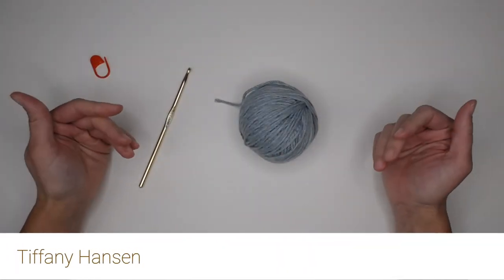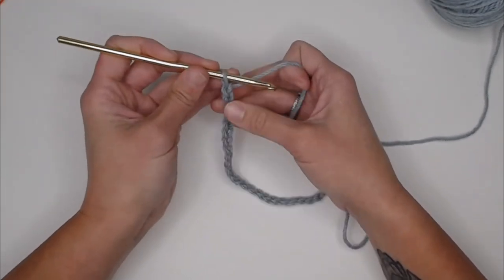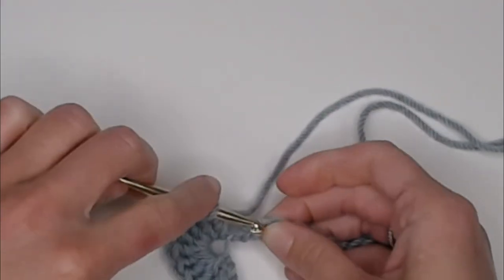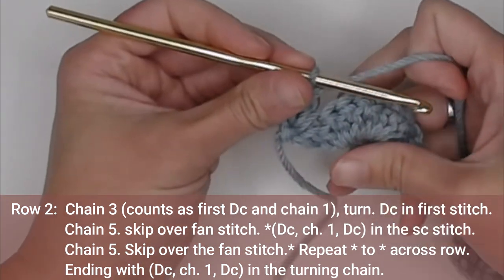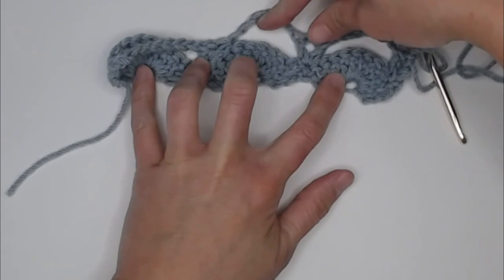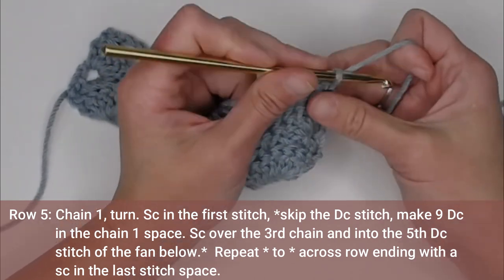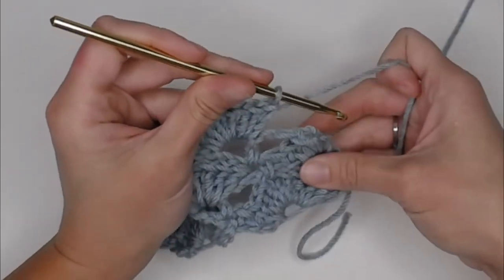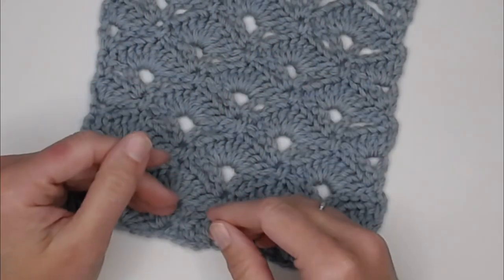Left Handed Fan and V crochet stitch Tutorial // Crochet Pattern //Step-by-step tutorial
Follow this step-by-step tutorial on how to crochet the Fan and V crochet stitch.  This stitch works up beautifully for a blanket, shawl, scarf, beanie or any project that you can think of.  Utilize the time stamps below for fast access to each row instructions.

Level:  Intermediate
4 in by 4 in swatch:  2 full fans wide by 2.5 fans tall
                                    OR 12 stitches wide by 8 rows tall

⏱Time Stamps:
Begin:  00:00
Stitch count requirement: 01:59
Row 1: 03:18
Row 2:  09:09
Row 3:  11:05
Row 4:  15:14
Row 5:  17:09
Row 6:  19:38